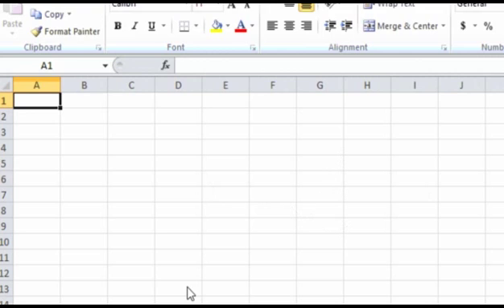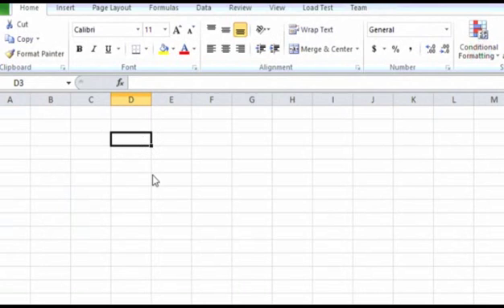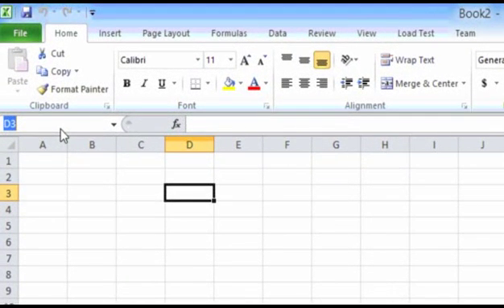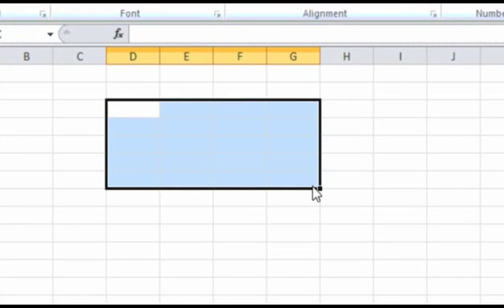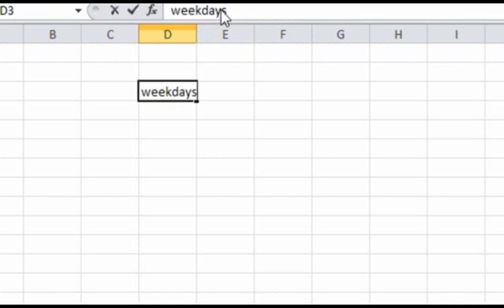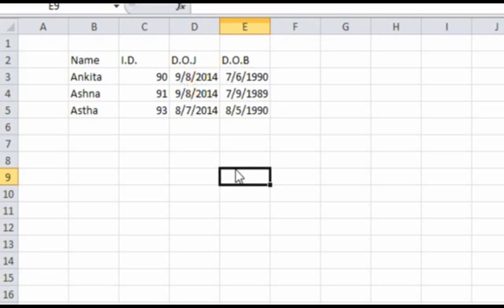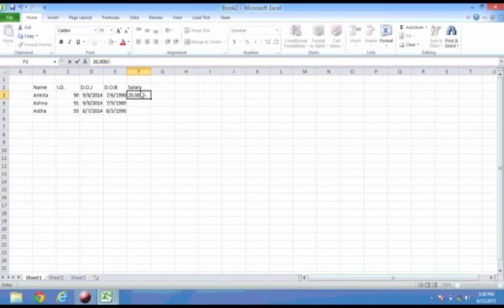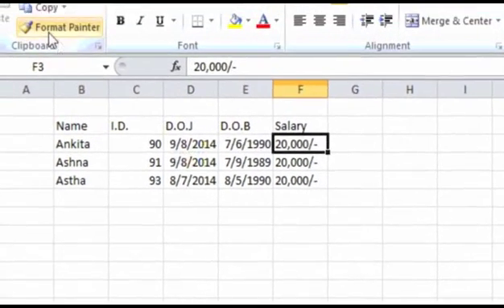Learning video of Ms.Excel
This is a sample video on the chapter MS. Excel explaining the topic of cell. Similarly we have explained each and every topic of subject Computer as per Bank PO syllabus.